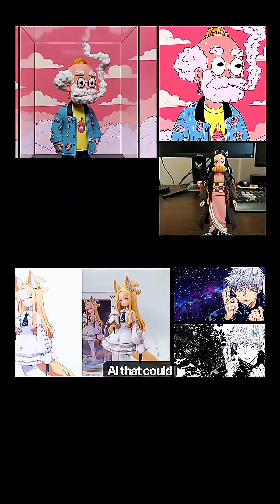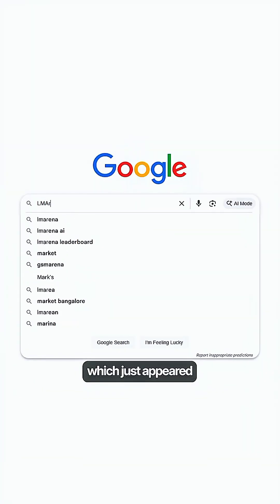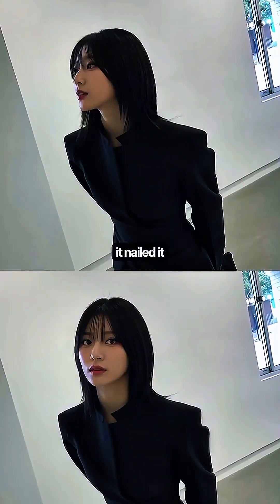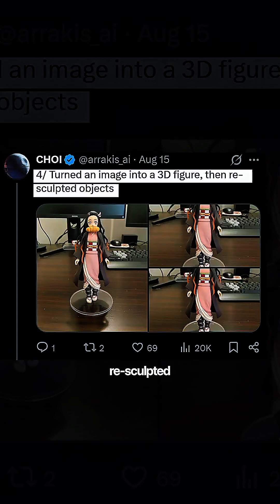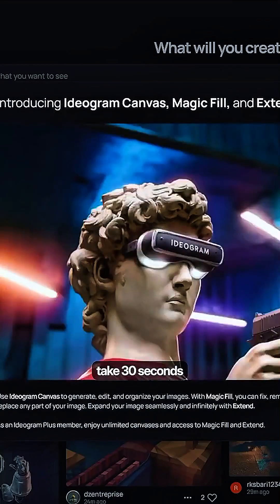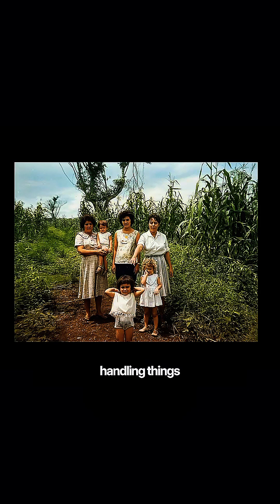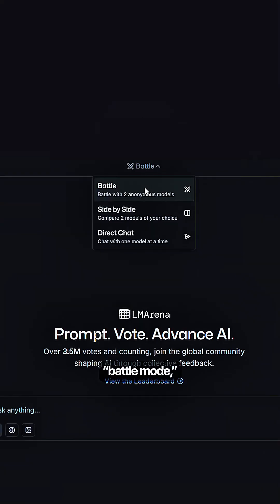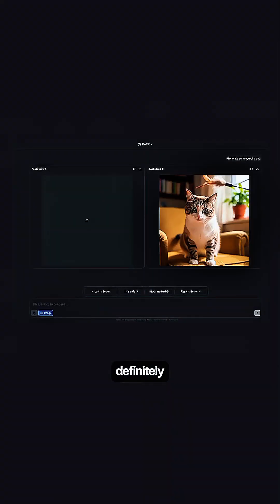Create Stunning AI Pictures with NanoBanana LM Arena 🎨🤖imageGeneration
Discover how to generate amazing AI pictures using NanoBanana LM Arena! 🎨🤖 This tutorial shows you how to turn simple prompts into professional AI-generated images. Perfect for creators and tech enthusiasts looking to explore the power of AI picture generation.

NanoBanana LM Arena, AI picture generation, AI image creation, AI-generated images, AI art tutorial, Picture generation model, AI creative tools, AI art 2025, How to make AI images, AI image prompts, Tech tutorial AI, AI visuals, Creative AI, AI content creation, Digital art with AI